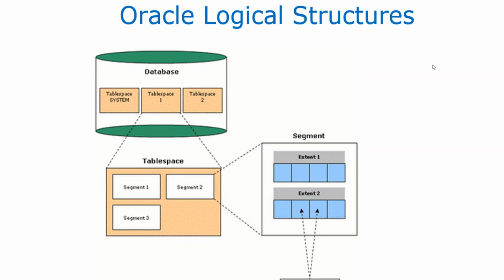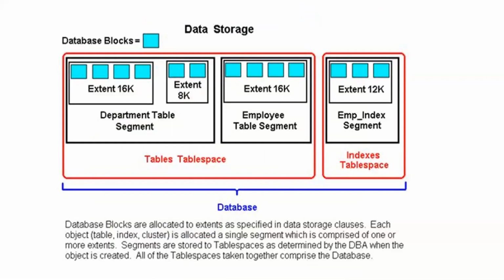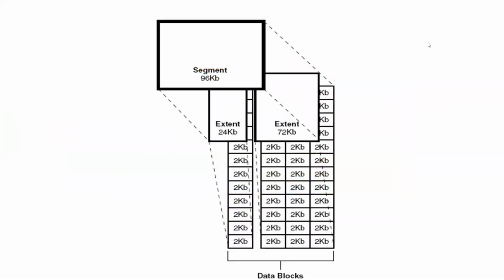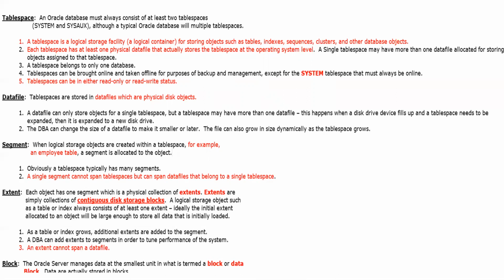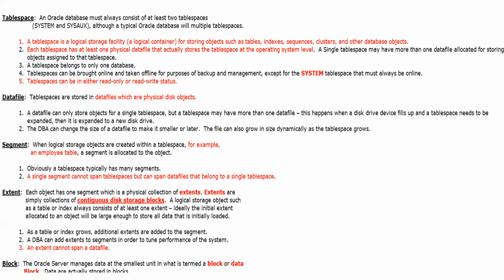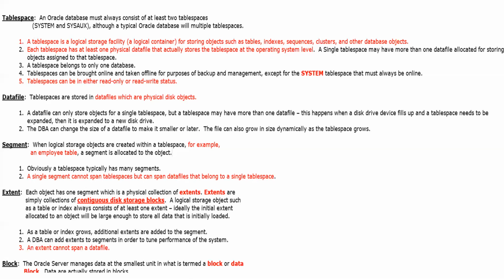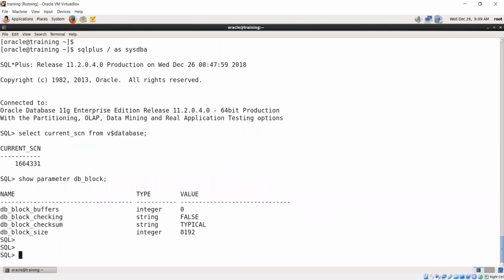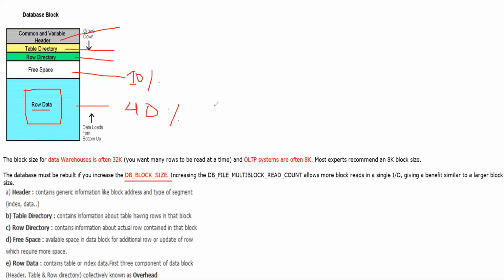Oracle Database Logical Structure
Here I have explained the logical structure of Oracle Database